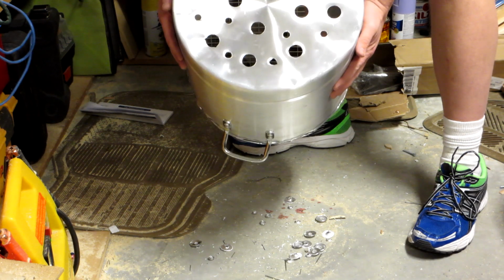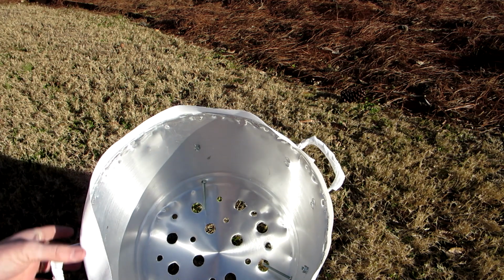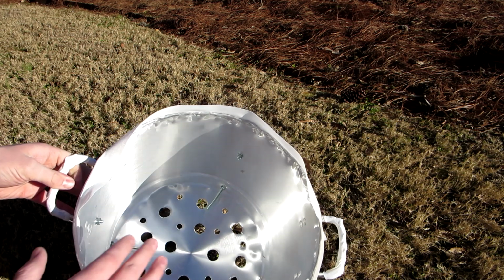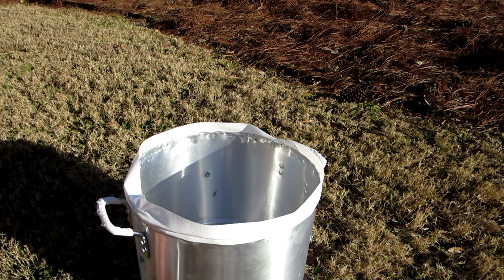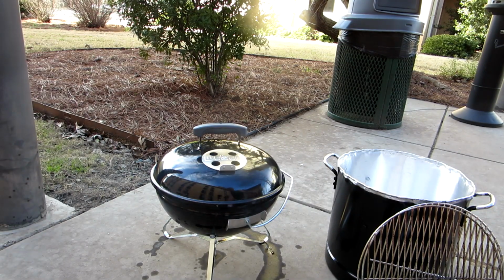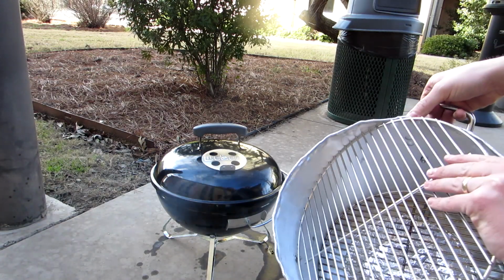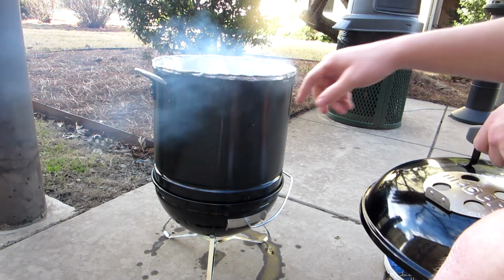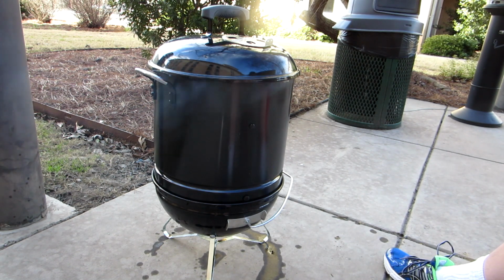"Mini" Weber Smokey Mountain Build (How To)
We Built a "Mini" Weber Smokey Mountain
It was really fun to do and it did not take long at all

32 Quart Steamer Pot
1 Can Grill Spray Paint
Nuts & Bolts
1 Additional Grate

Temperature Probe: Maverick ET-733
Temperature Probe: Maverick Et73
High Heat BBQ Gloves: TROOPS BBQ
Insulated Food Gloves
Weber Smokey Joe Gold
Cast Iron Grate
Shredder Claws
Royal Oak Lump Charcoal
Charcoal Starters: Wooly Wood
Mahogany Lid Handle for Big Green Egg
Replacement Big Green Egg Mates Shelves
Equipment:
Camera: Canon 60D
Digital Recorder